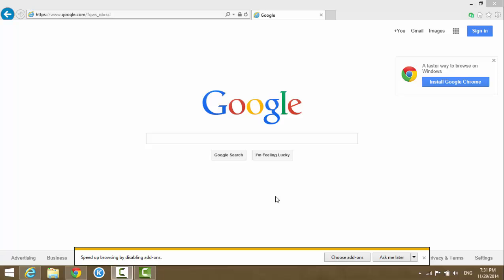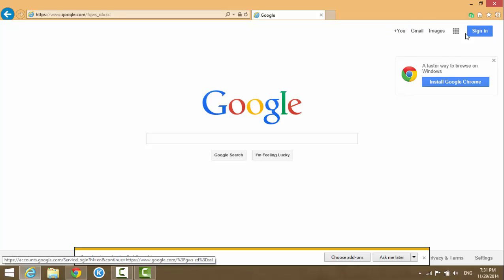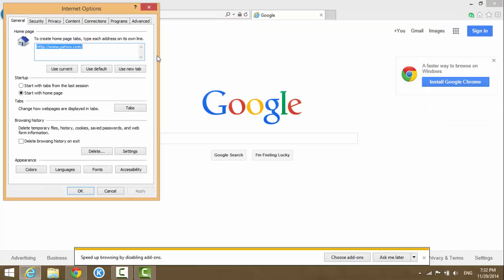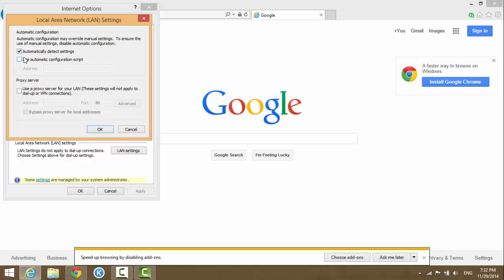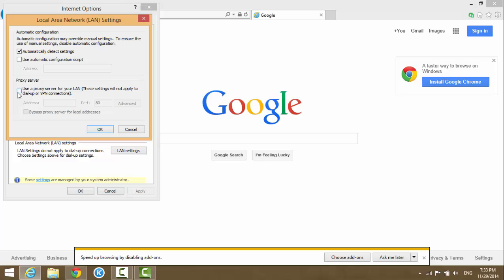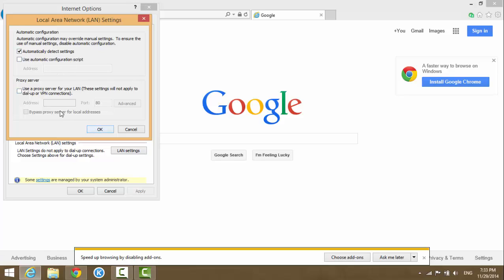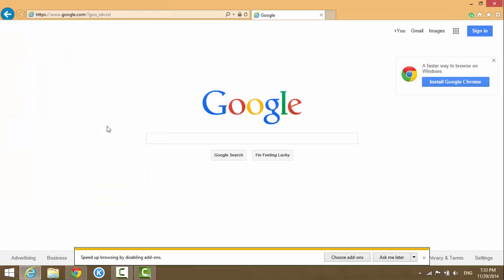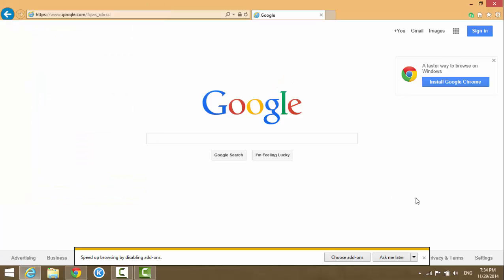How to Fix Internet Webpage Cannot Be Displayed Issue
webpage cannot be displayed
internet webpage is not opening
internet connection issue
cannot open any website